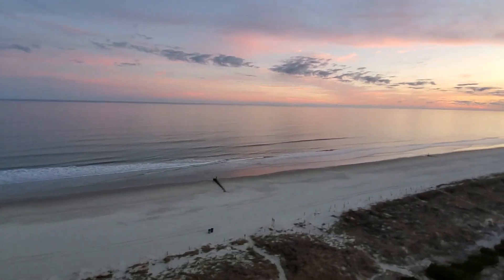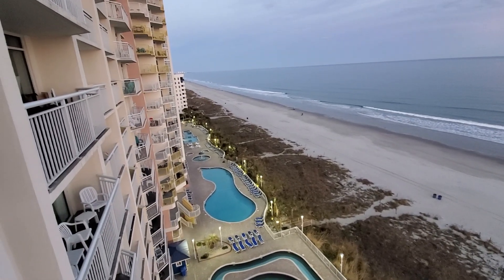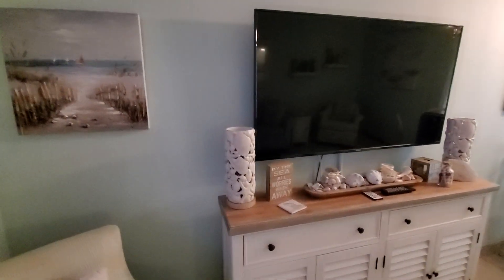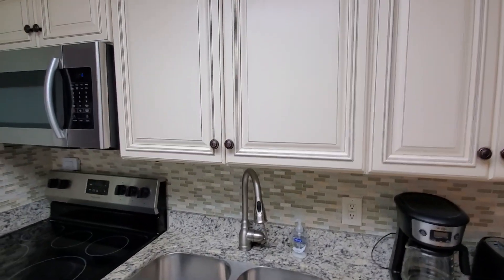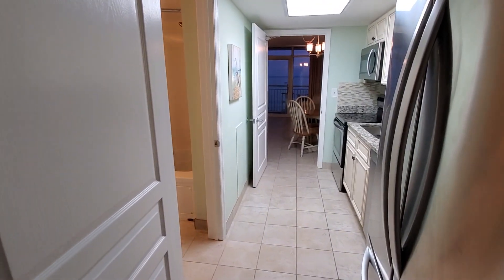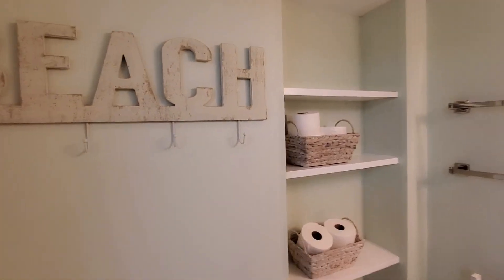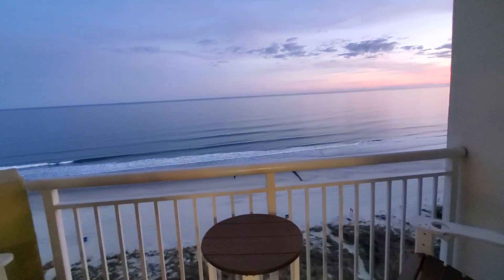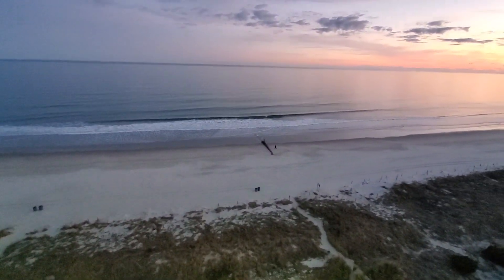North Myrtle Beach Real Estate, Baywatch Resort Condo for sale North Myrtle Beach Realtor Tara Gurry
North Myrtle Beach Real Estate, South Carolina, Baywatch Resort Condo for sale,  Tour by North Myrtle Beach Realtor Tara Gurry

Paradise awaits with this beautiful direct OCEANFRONT condo 1138 at the popular BayWatch Resort! This gorgeous fully furnished unit has granite countertops, tile backsplash, off white cabinets, stainless steel appliances and porcelain tile throughout. Enjoy your morning coffee while gazing out to that beautiful blue ocean and white sandy beach. The amenities here include kiddie pools, lazy river, tiki bar, fitness center, indoor and outdoor pools, hot tubs, gift shops and a sports bar and grill

Tara Gurry is a North Myrtle Beach Realtor with NorthGroup Real Estate specializing in the North Myrtle Beach area, yet serving the entire Grand Strand. She offers custom service to each of her clients, and has unique assets to service both her buyers and sellers at the highest level delivering the  most seamless and smooth experience possible.